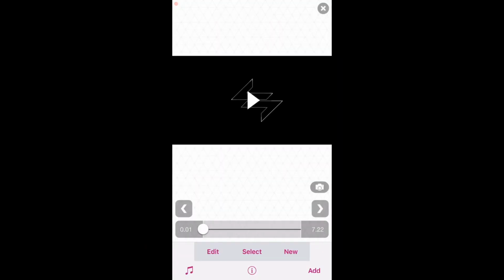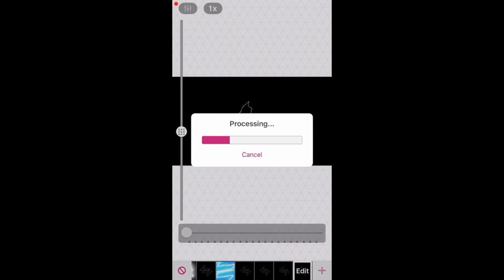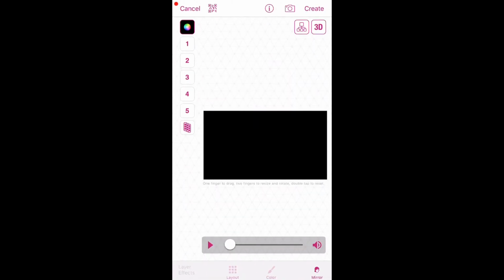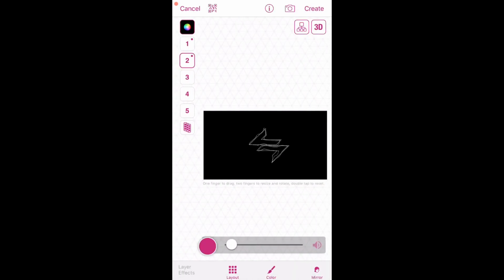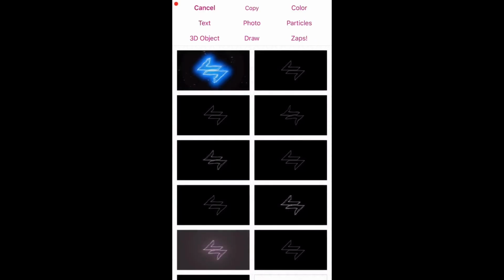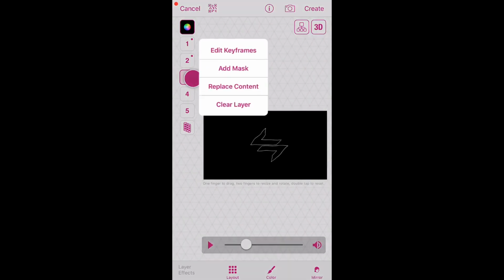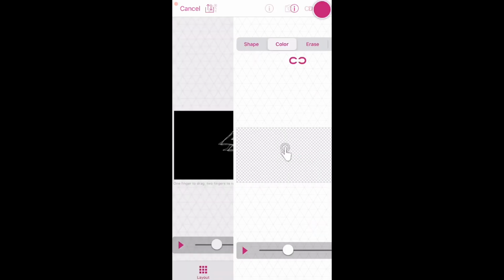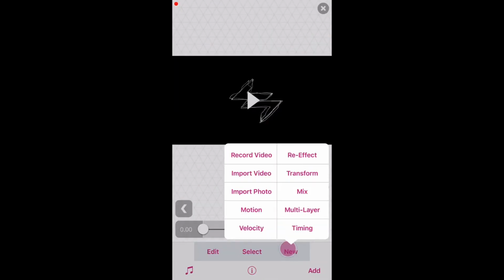How To Make Saber Intro On iOS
• Apps Used : Phonto, pixelmator, PicsArt
•Mobile Everything
Need Prices? Dm me!
Questions? Dm me!